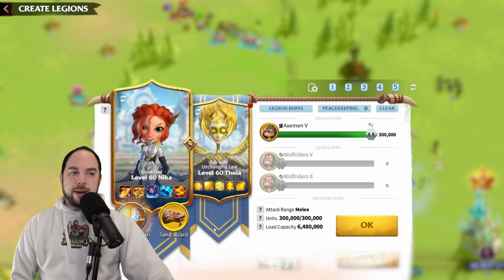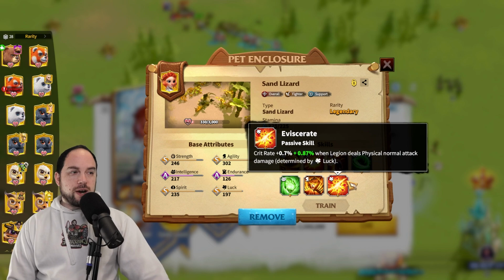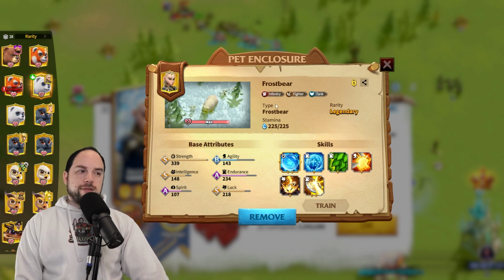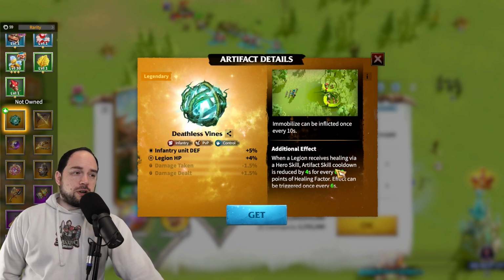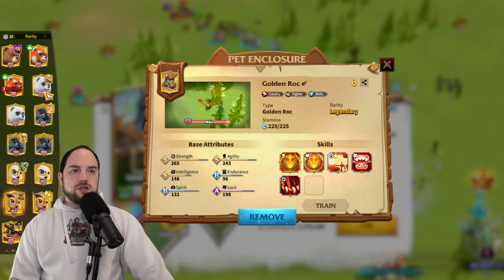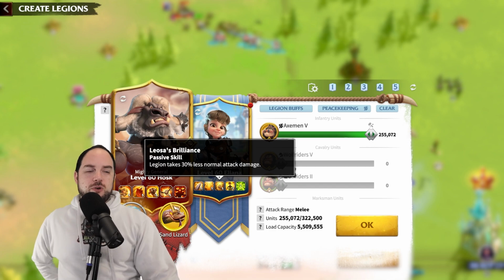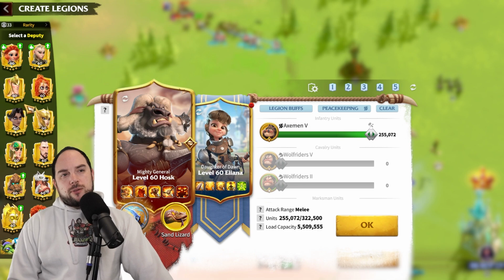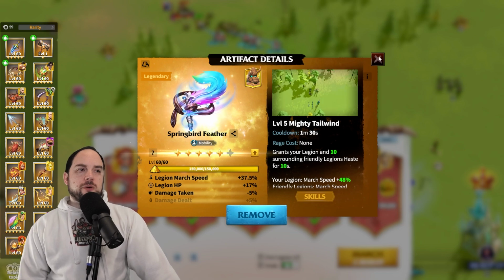Can you use 5x Infantry in Call of Dragons?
Cheers,
-Chisgule